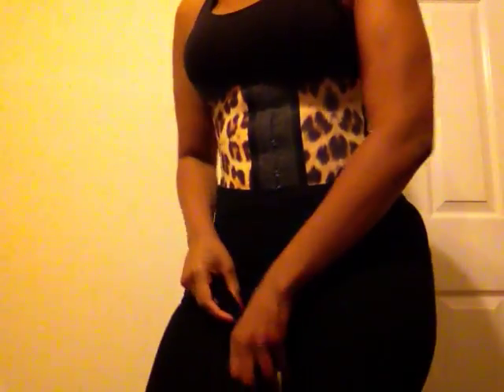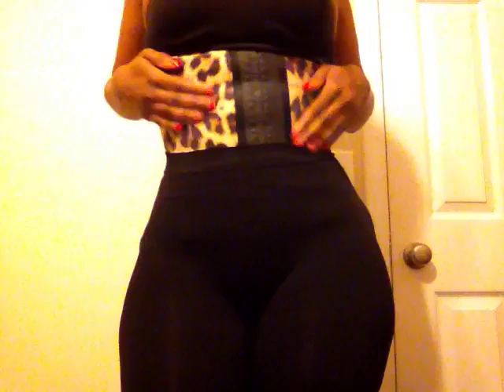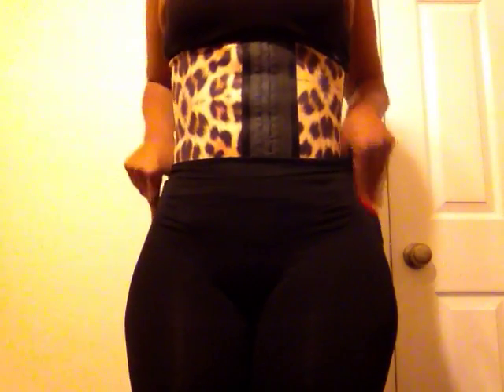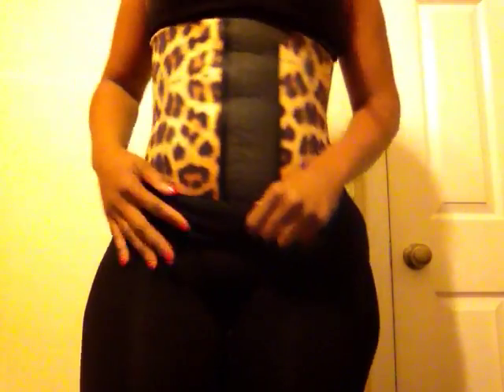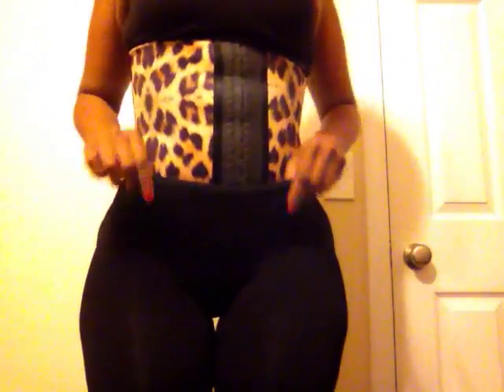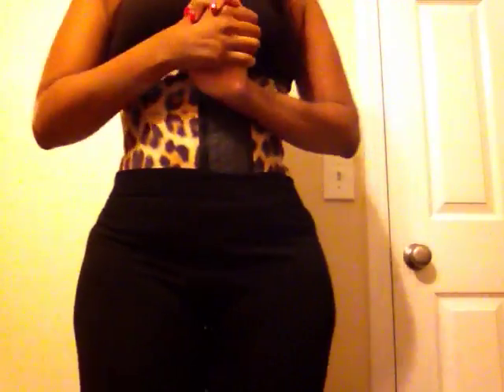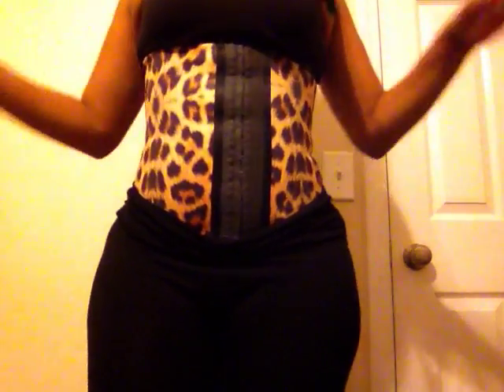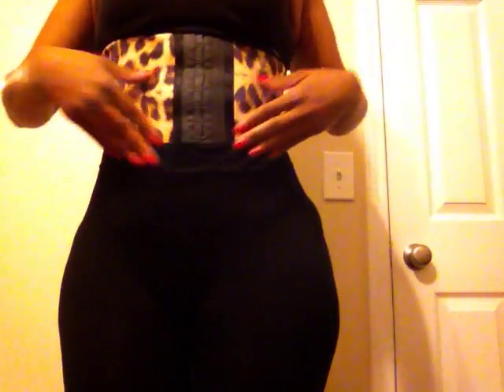BUTT LIFTER REVIEW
BELLY BRAIN WAIST is bringing you the T on how to get all the curves that you want!!! With our amazing BUTT LIFTER or booty bra as some may call it. Pick a celebrity and get close as possible to getting their look.  You inspire to have your make up and clothes to look like them.  Why not reallyyyy get that celebrity status look. order your waist cincher and butt lifter today if you have any questions please feel free to click the comment section to ask away.